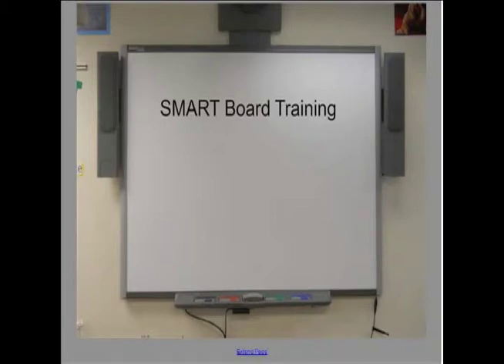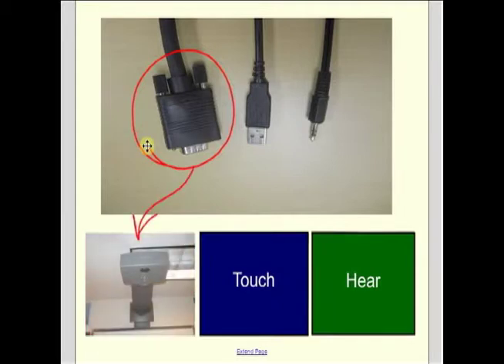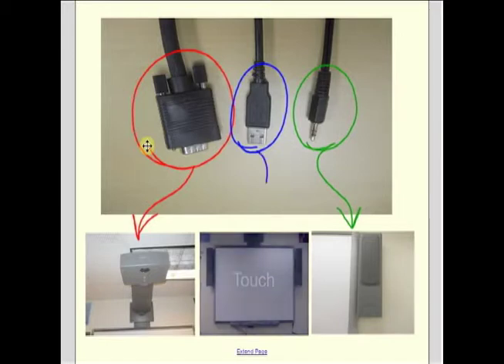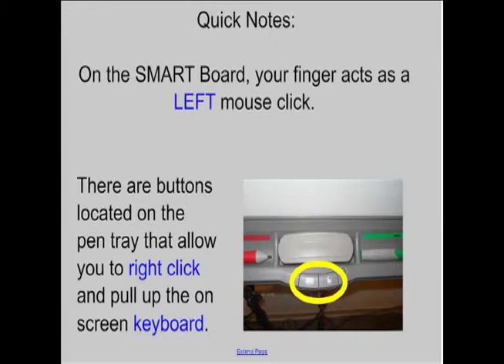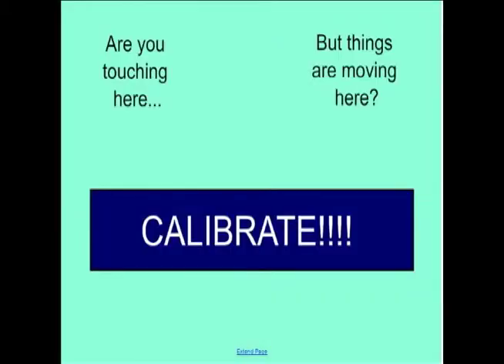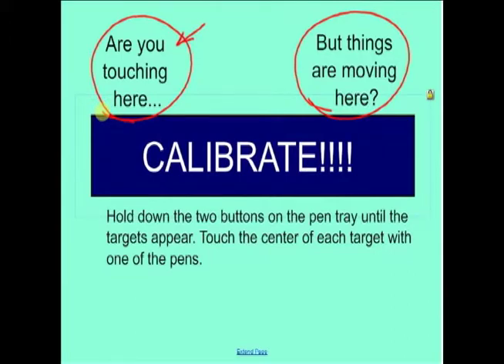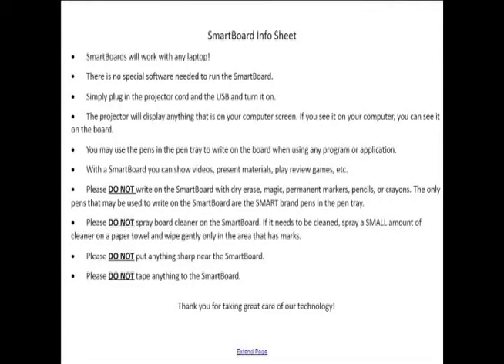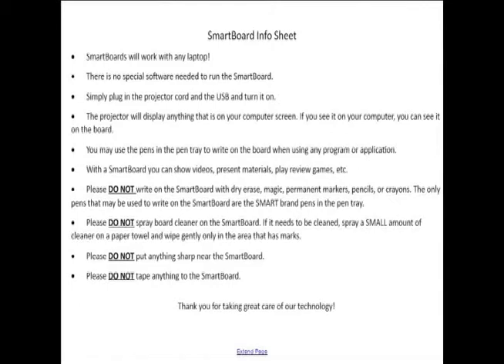SmartBoard Training Video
This video is a step by step guide to using the SmartBoard by Kayla Dellinger.